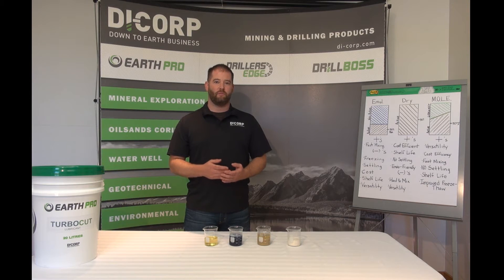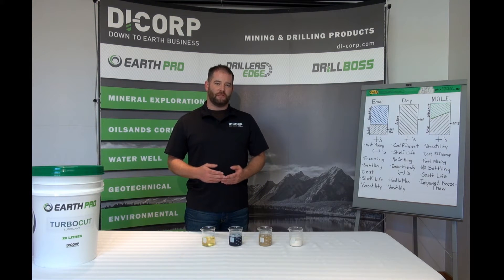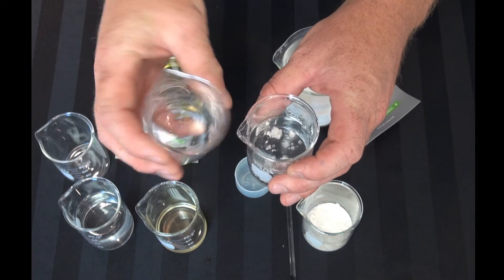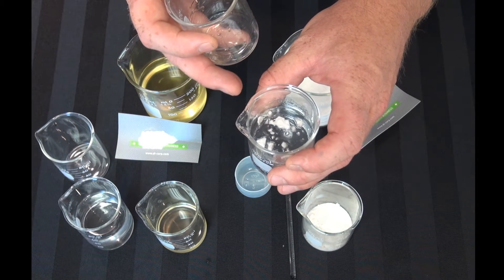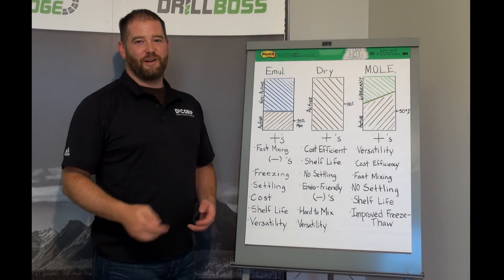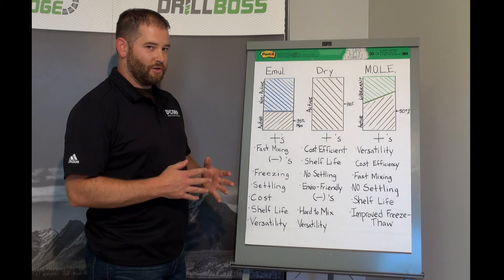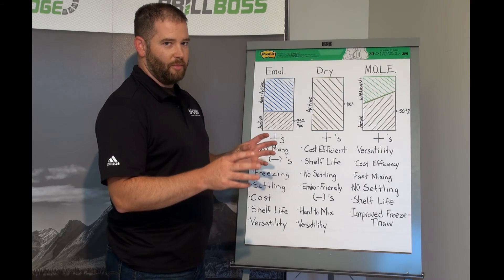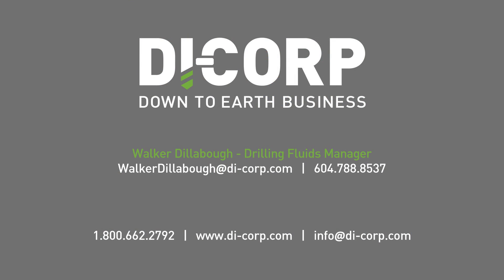The M.O.L.E. Method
Di-Corp explains and demonstrates three different methods of polymer delivery. Emulsions, Dry Polymer and the M.O.L.E. Method.